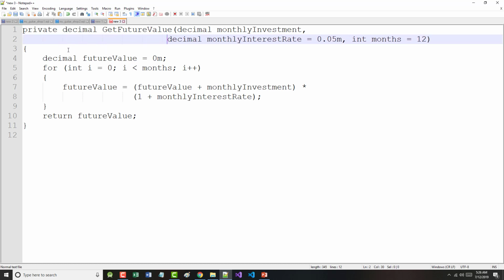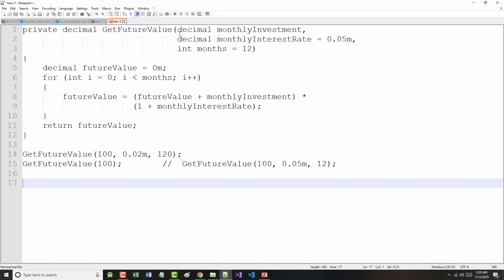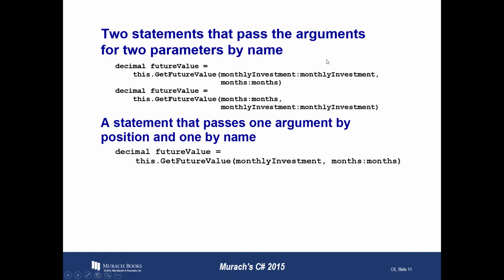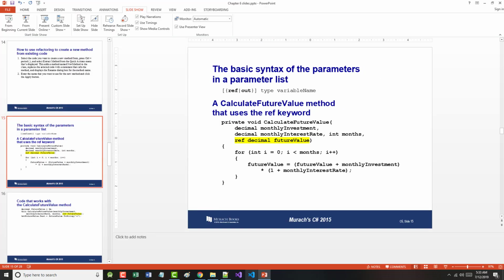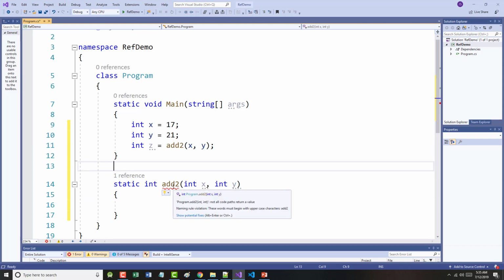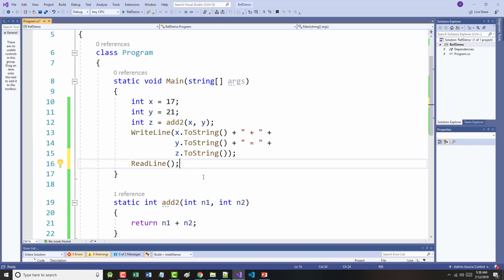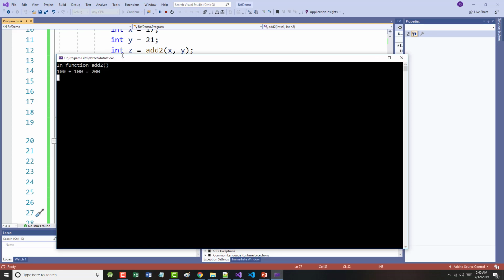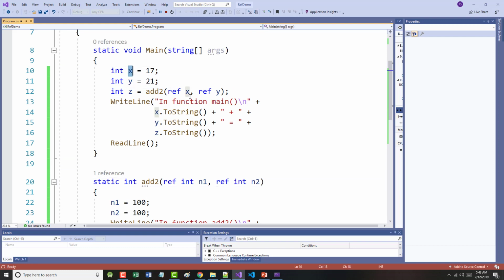AWD1100 Chapter06 Part04